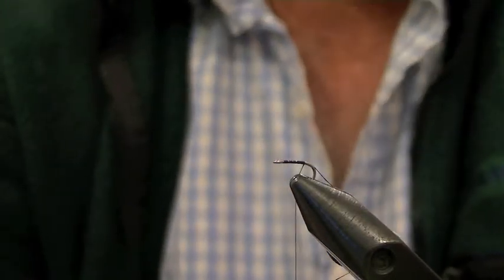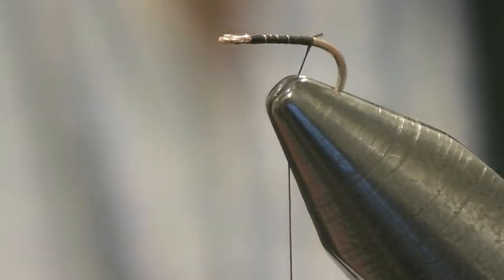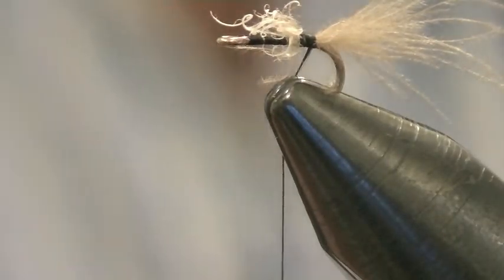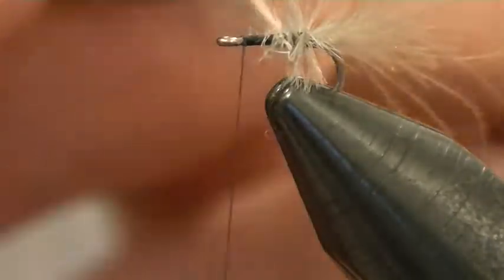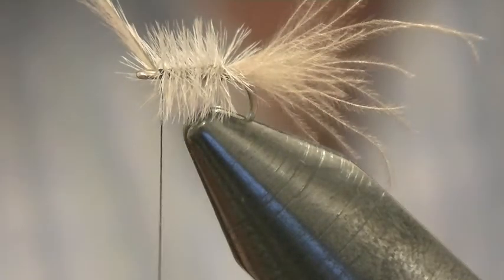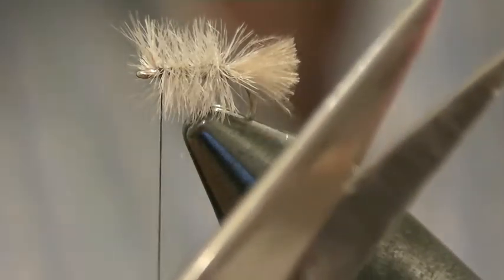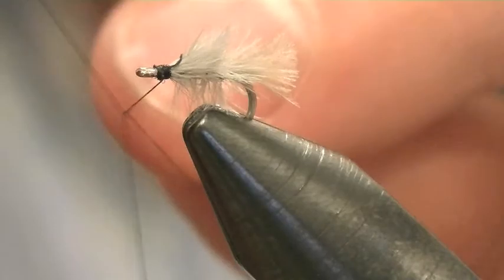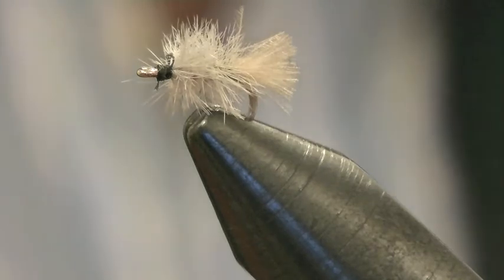How to tie a Ed Koch Micro Hurl Midge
flyfishing "fly fishing" "fly tying" trout fish "Fly Fishing (Sport)" "dry fly" "river fly" "chalk stream" pattern "fly pattern" "how to tie" "killer fly" "trout fishing" "UK fly fishing" "fly fishing in England" Wavelength "Wavelength charity" "flyfishingpodcast" "Ed Koch" "Hurl Midge" "Micro flies"